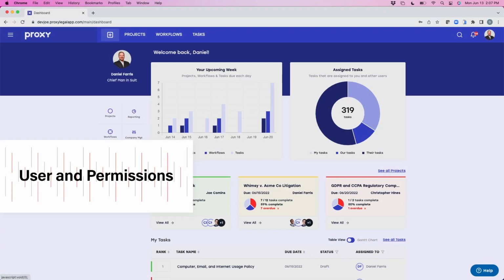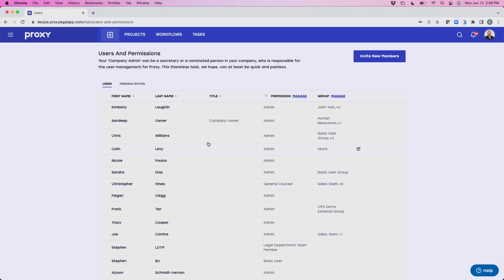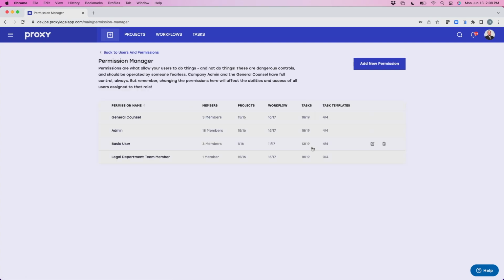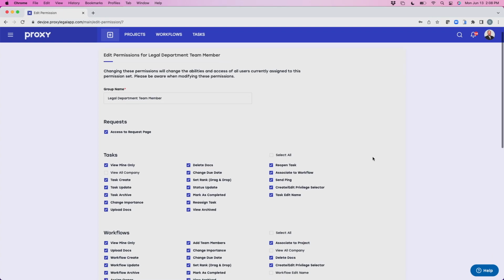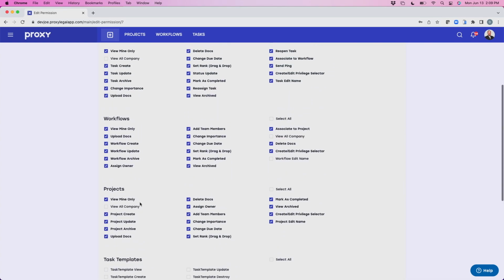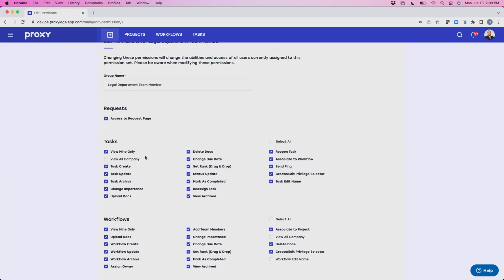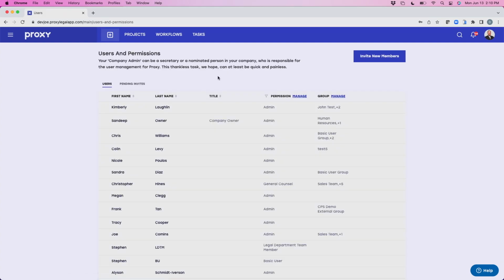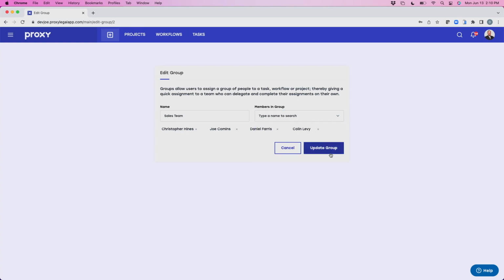Proxy Training - Part 5.4 - Users, Roles, and Permissions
This is the twentieth and final episode in a one hour self-guided demo and training on Proxy, a legal workflow management tool for in-house counsel, corporate legal departments, and the law firms that support.

In this video administrators can learn how to add and manage users to Proxy, control their roles and permissions, create and manage new roles, and manage permission settings.